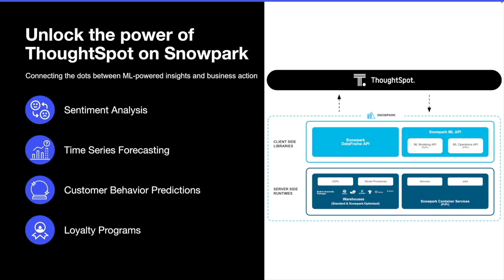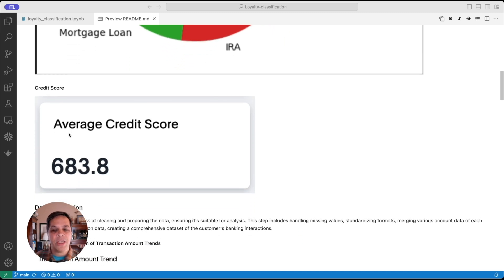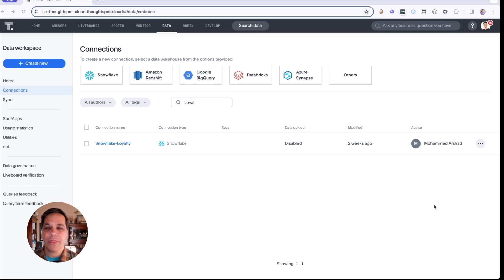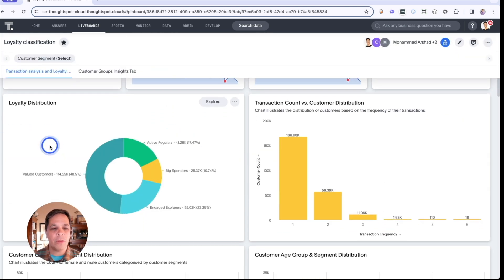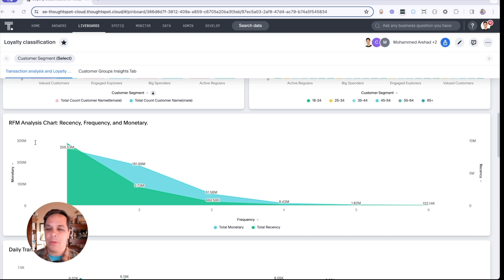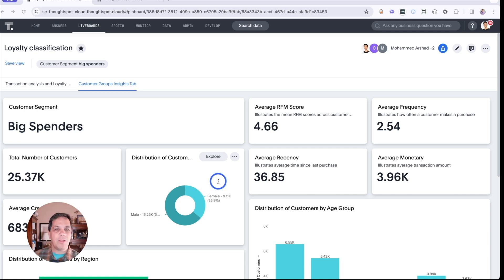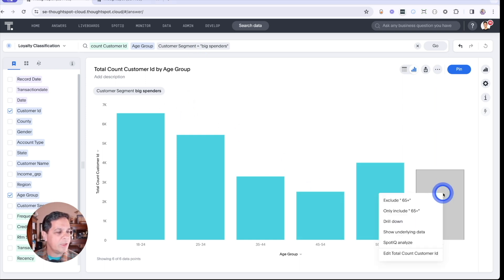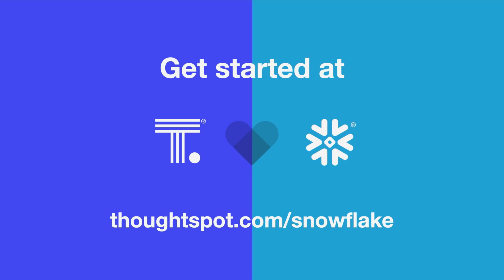ThoughtSpot for Snowpark: Loyalty classification and RFM analysis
Understand customer relationships using Snowflake Snowpark Python, visualized and analyzed using ThoughtSpot.